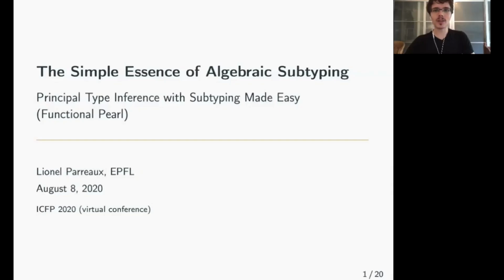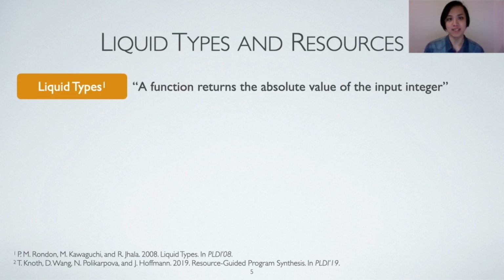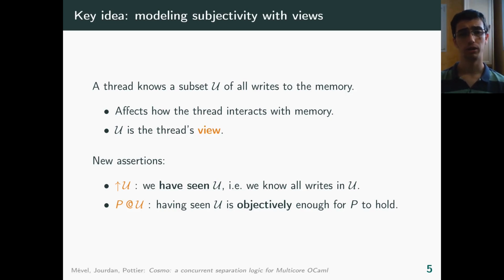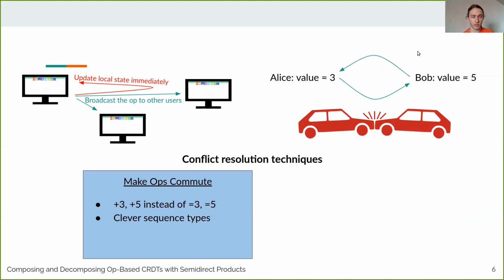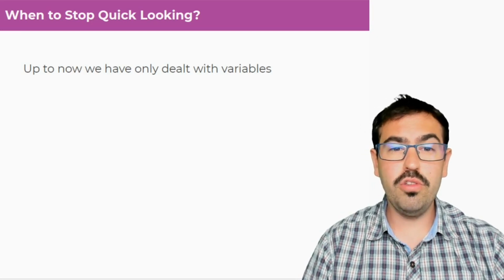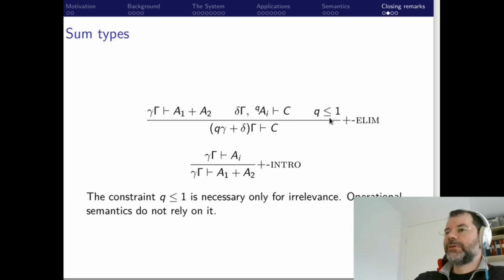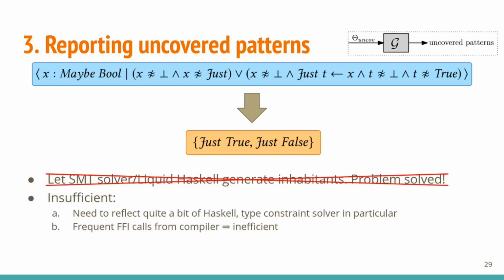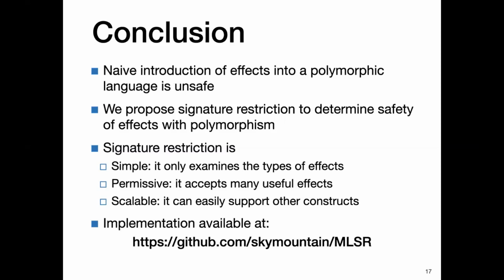ICFP 2020 Session Asia 4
Video captions supported by Jane Street.

SESSION CONTENTS
[00:00] Introduction slides

[13:10] The Simple Essence of Algebraic Subtyping: Principal Type Inference with Subtyping Made Easy (Functional Pearl)
Lionel Parreaux, EPFL (presenting)

[28:01] Liquid Resource Types
Tristan Knoth, University of California at San Diego, USA
Di Wang, Carnegie Mellon University (presenting)
Adam Reynolds, University of California, San Diego
Nadia Polikarpova, University of California, San Diego
Jan Hoffmann, Carnegie Mellon University

[43:30] Cosmo: A Concurrent Separation Logic for Multicore OCaml
Glen Mével, Inria, Université Paris-Saclay, CNRS, Laboratoire de recherche en informatique (presenting)
Jacques-Henri Jourdan, Universersité Paris Saclay, CNRS, LRI
François Pottier, Inria, France

[58:31] Composing and Decomposing Op-Based CRDTs with Semidirect Products
Matthew Weidner, Carnegie Mellon University (presenting)
Christopher Meiklejohn, Carnegie Mellon University
Heather Miller, Carnegie Mellon University

[01:13:13] A Quick Look at Impredicativity **Distinguished Paper**
Alejandro Serrano, 47 Degrees, Spain (presenting)
Jurriaan HageUtrecht University, Netherlands
Simon Peyton Jones, Microsoft, UK
Dimitrios Vytiniotis, DeepMind

[01:28:02] A Unified View of Modalities in Type Systems
Andreas Abel, Gothenburg University
Jean-Philippe Bernardy, University of Gothenburg, Sweden (presenting)

[01:43:00] Lower Your Guards: A Compositional Pattern-Match Coverage Checker
Sebastian Graf, Karlsruhe Institute of Technology (presenting)
Ryan Scott, Galois, Inc.

[01:58:01] Signature restriction for polymorphic algebraic effects
Taro Sekiyama, National Institute of Informatics (presenting)
Takeshi Tsukada, University of Tokyo, Japan
Atsushi Igarashi, Kyoto University, Japan